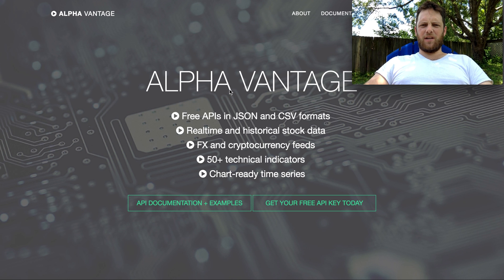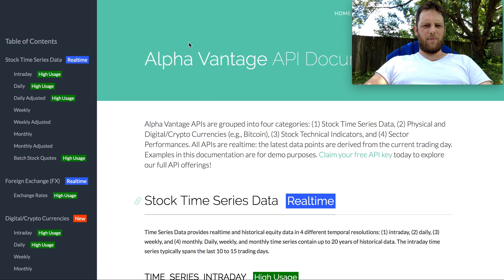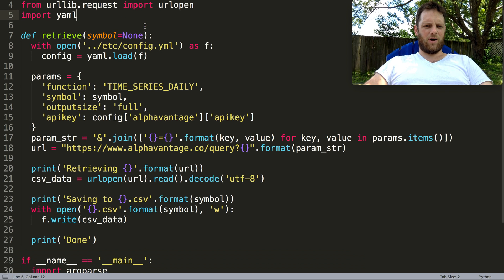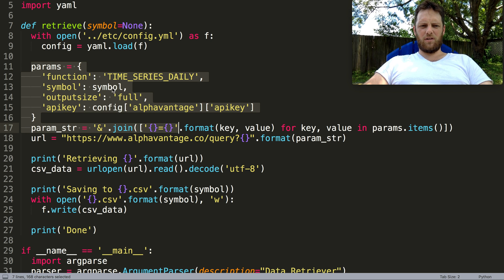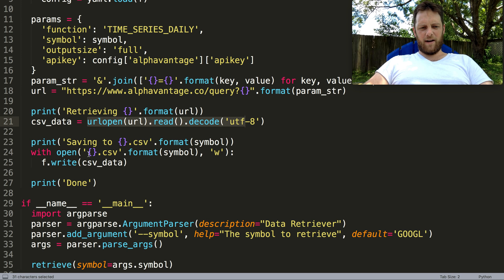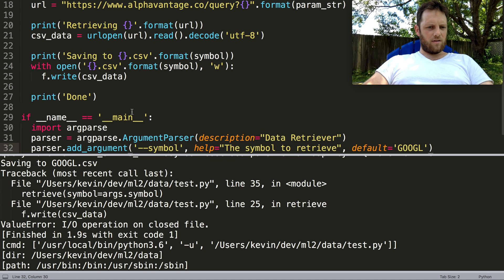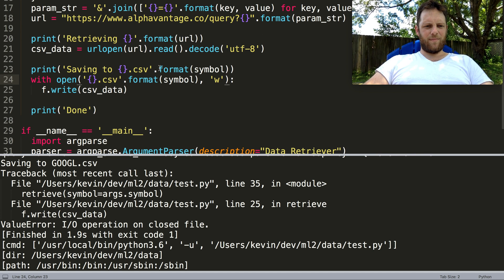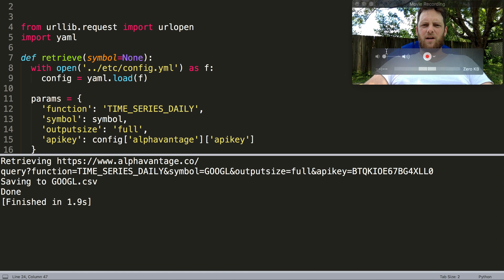Free Stock Market Data API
How to retrieving historical stock market data for free from AlphaVantage's API with Python!